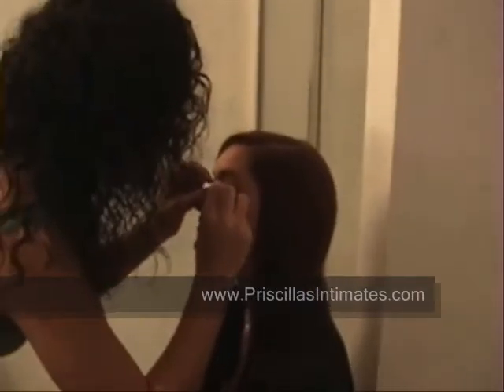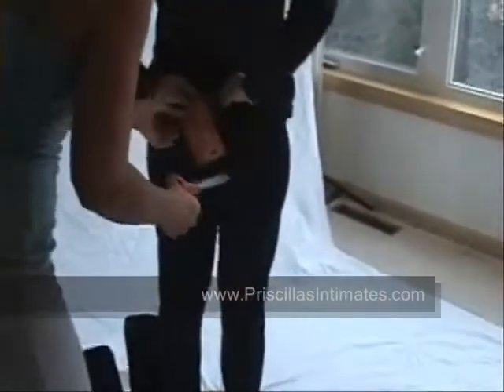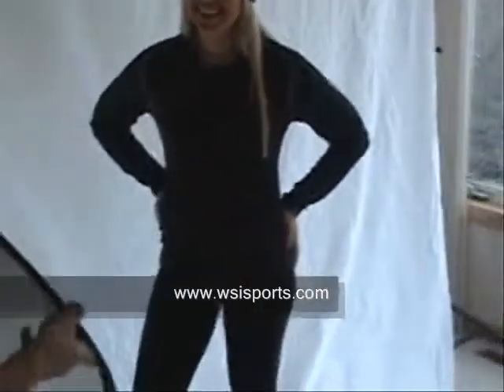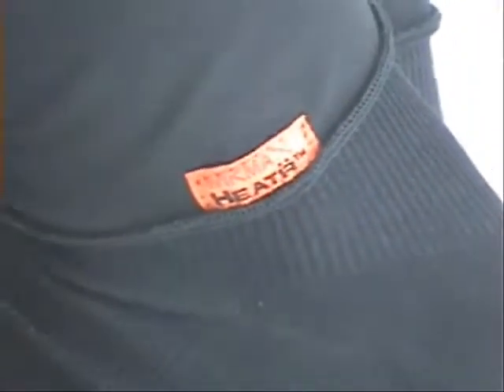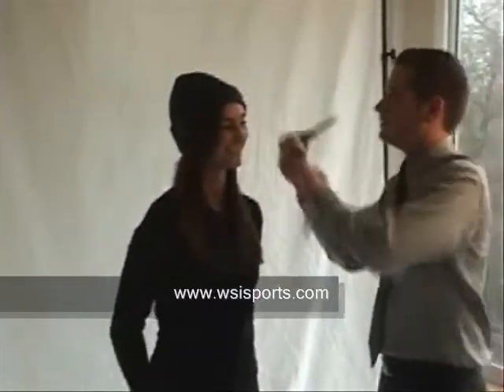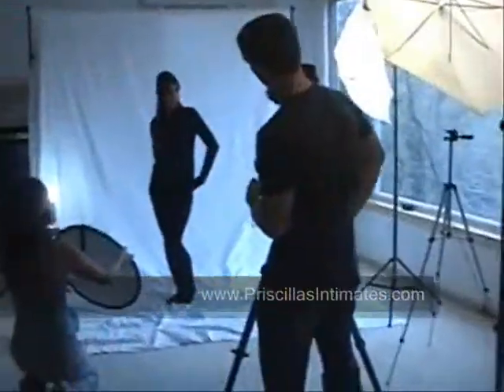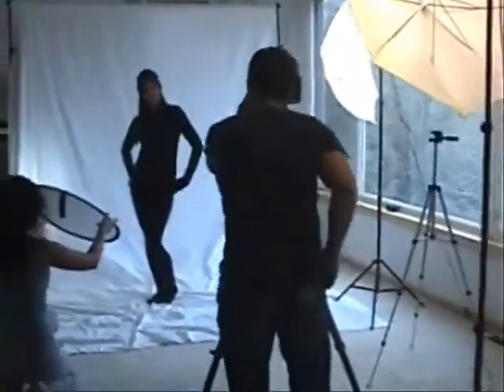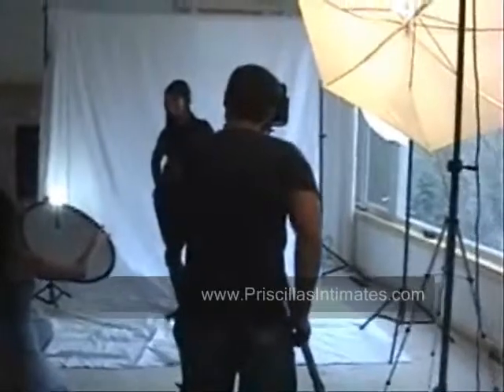HEATR® Photo Shoot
HEATR® is a fiber that expands and generates heat as your skin contacts the fiber. The fabric absorbs, stores and releases heat helping to get the muscles loose and warmed up. Also, helping get oxygen to the blood faster speeding up recovery time.